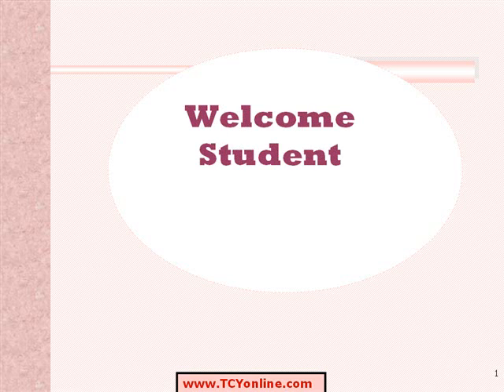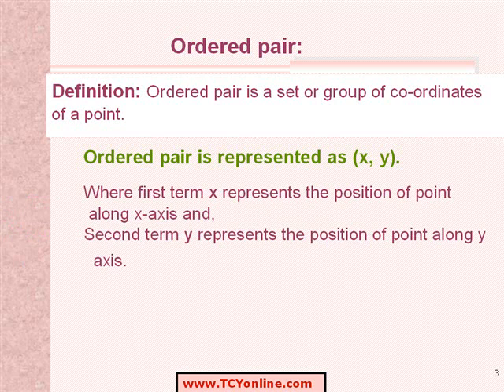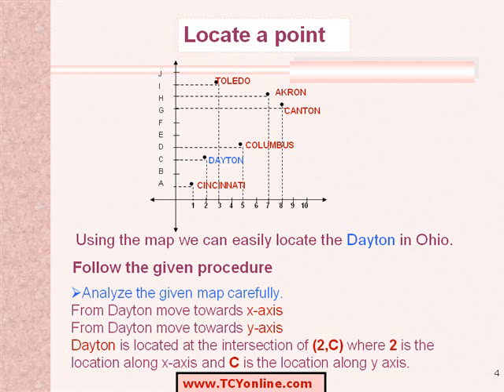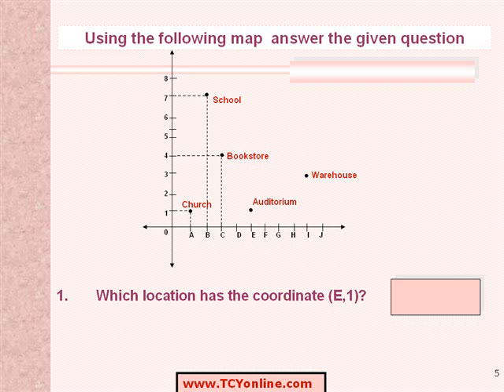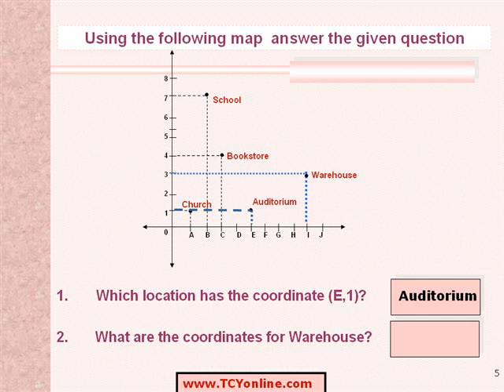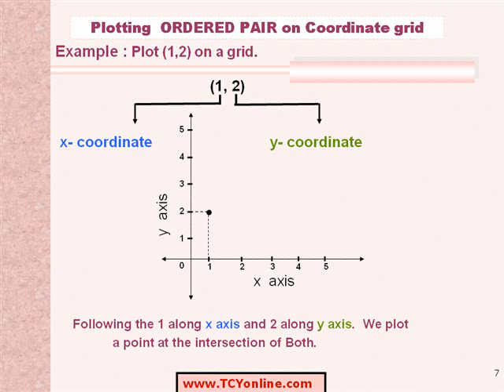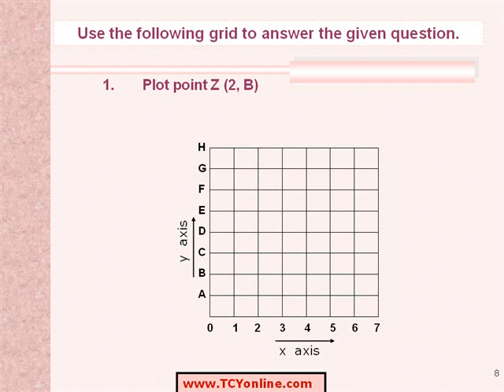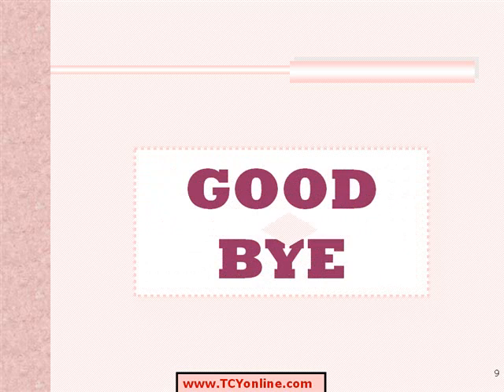Coordinate Geometry: An Introduction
The basic concepts of Coordinate geometry are explained in detail to give a head start to students and build fundamentals.